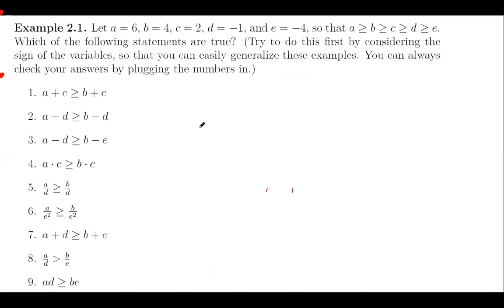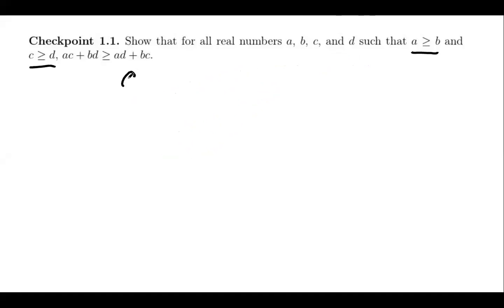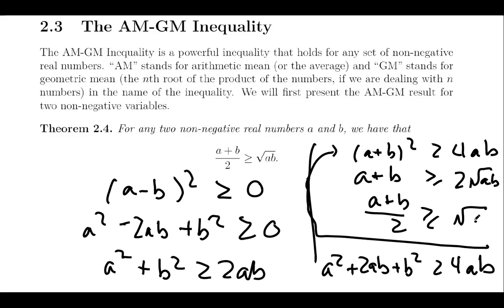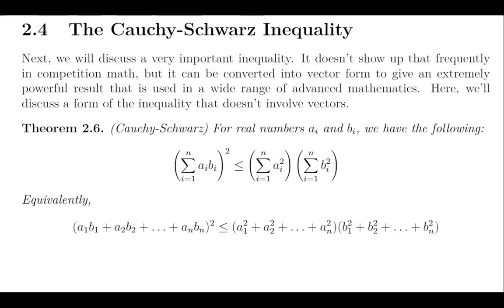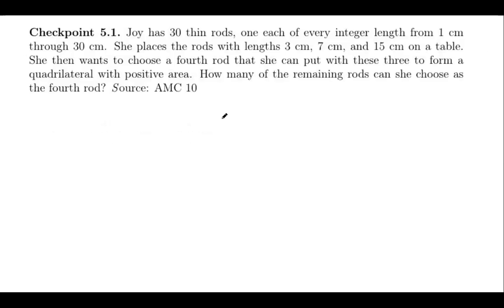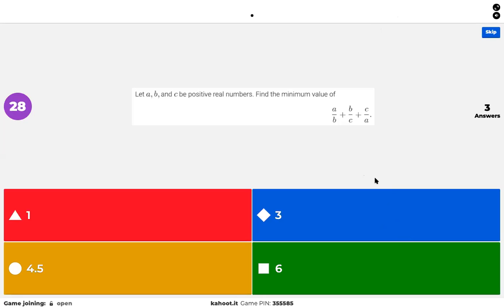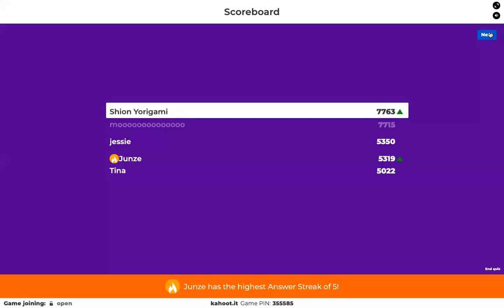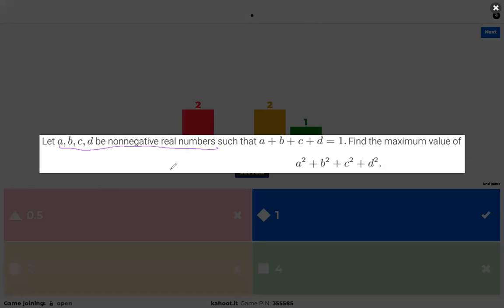Inequalities - Online Summer Math Circle Week 4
Online Summer Math Circle Week 4: Inequalities took place on June 20, 2020. The handout from this session is available